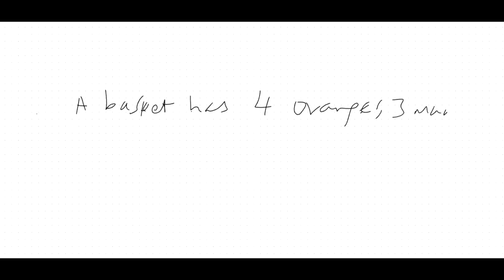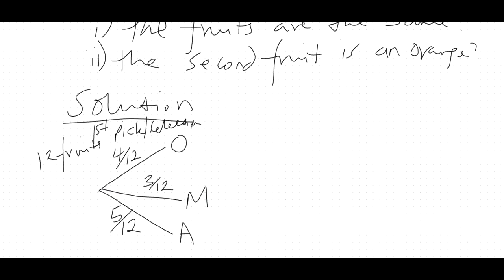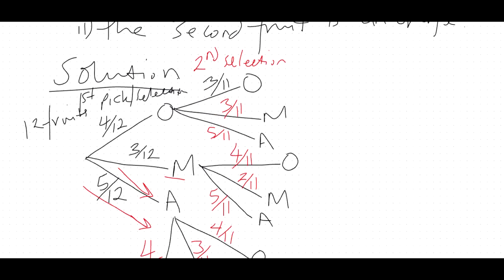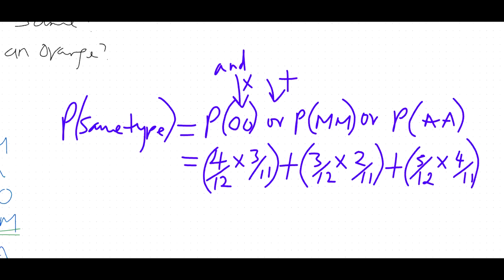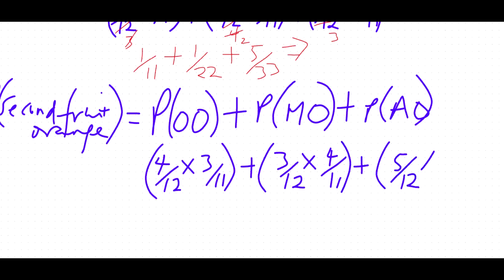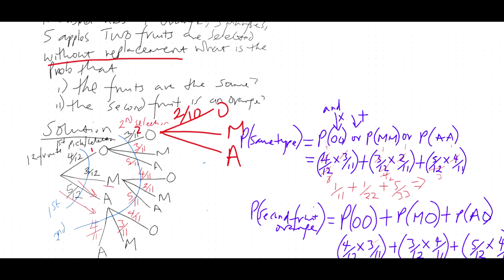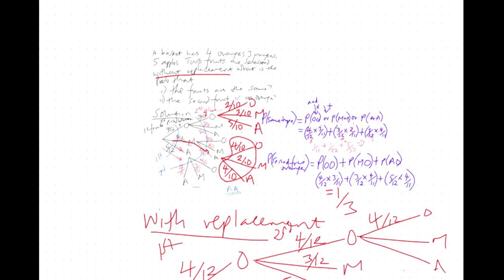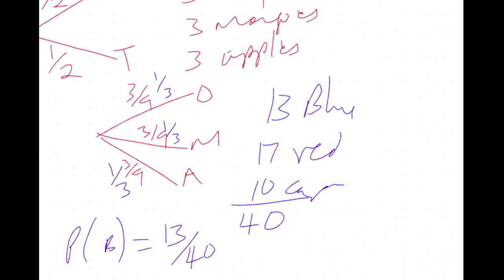Probability with worked example - tree diagram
Tree diagram application